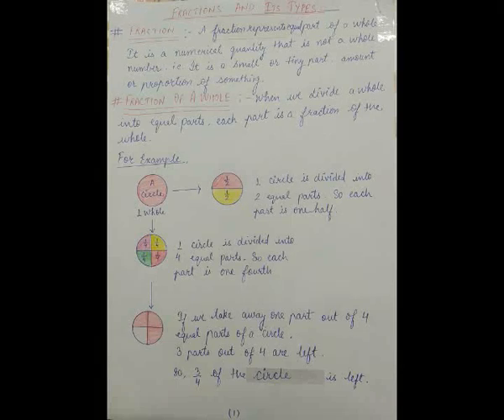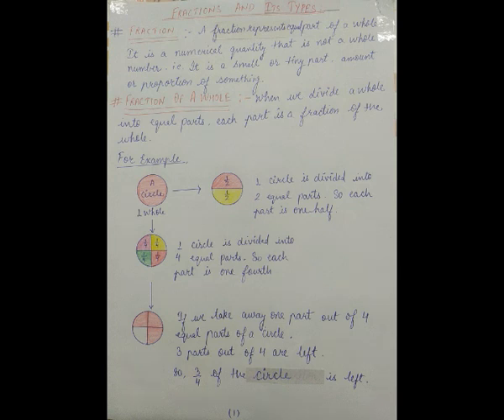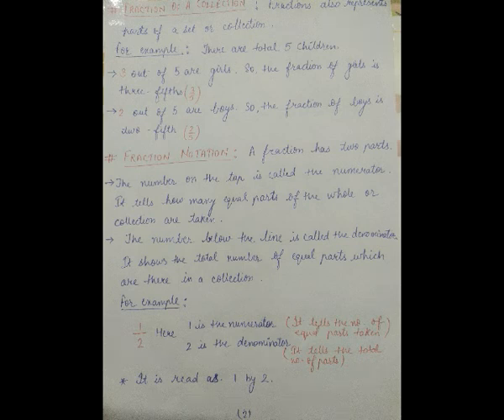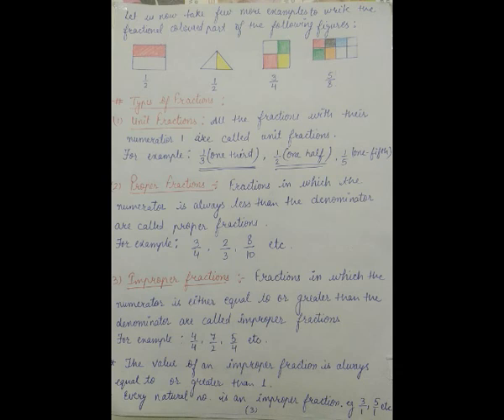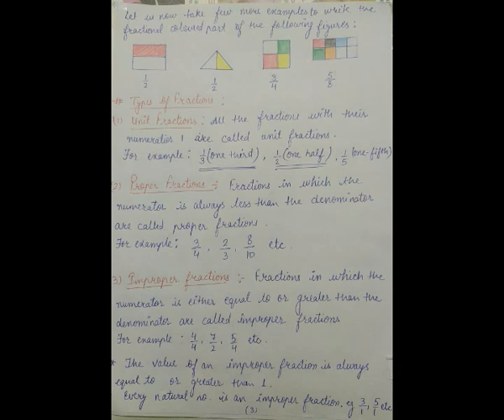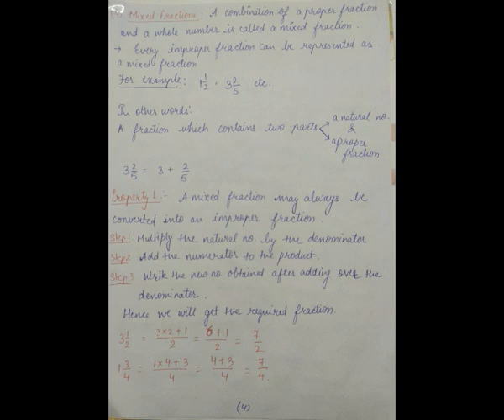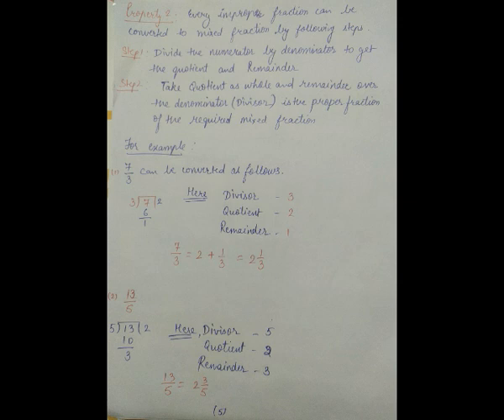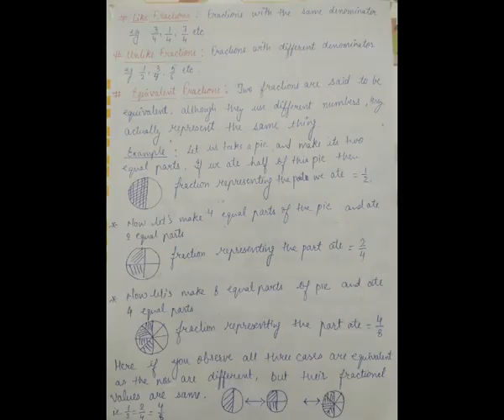Fractions and its types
Fractions and its types explained by Mrs Heena for class VII students